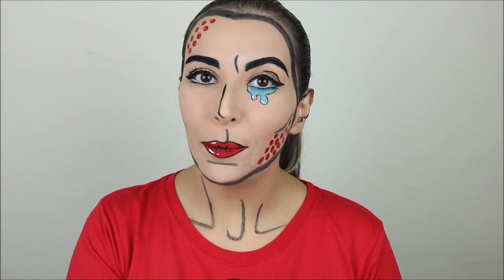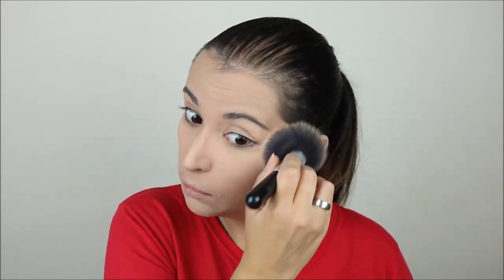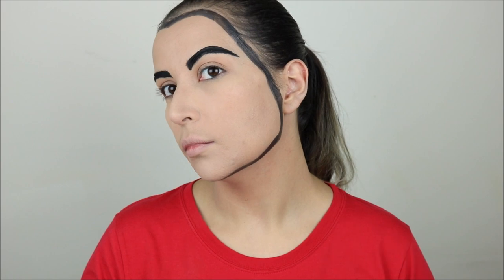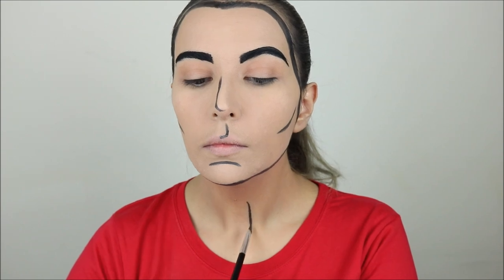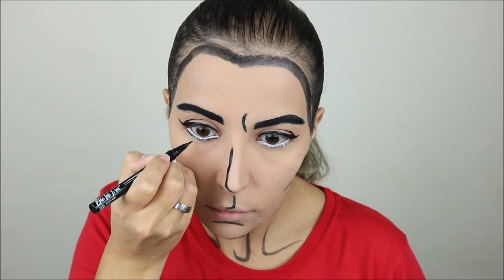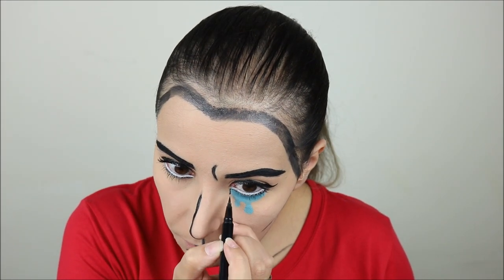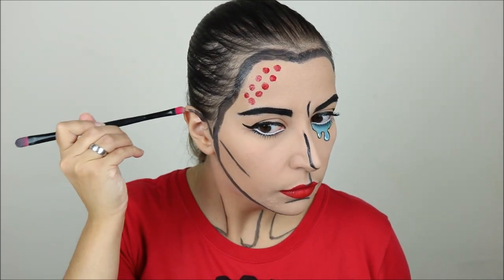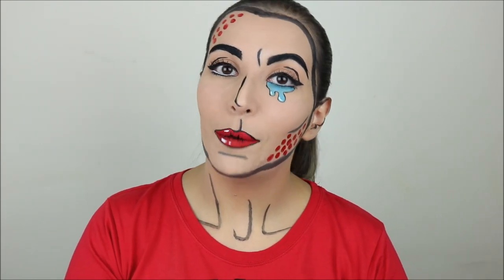POP ART MAKEUP TUTORIAL | HALLOWEEN 2019 | World of BeautyCraft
● In this video I have a Pop Art Makeup Tutorial, for my Halloween series 2019! ●

Oriflame Pure Colour Lipstick in Radiant Red
Spdoo / Dragon Liquid Lipstick in 11 & 05

Real Techniques Miracle Complexion Sponge
Jessup 15pcs Black/Silver Eye Brush Set
Jessup 6pcs Black/Silver Face Brush Set
Harry Potter Eye Brush Set

Canon EOS 750D (Rebel T6i) with 18-55mm Lens
Extra Canon Battery LP-E17
SanDisk Ultra 64Gb MicroSD with Adapter
Canon Wireless Remote Controller
Neewer 700W Softboxes with E27 socket
Hama Star 63 Tripod